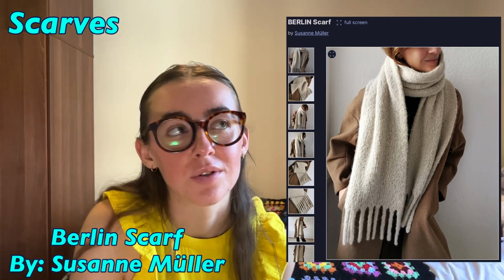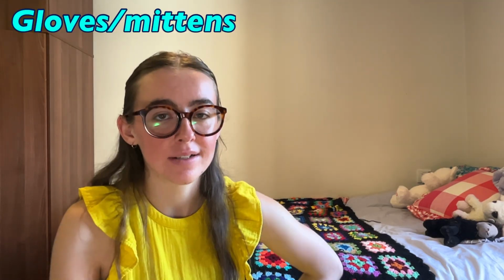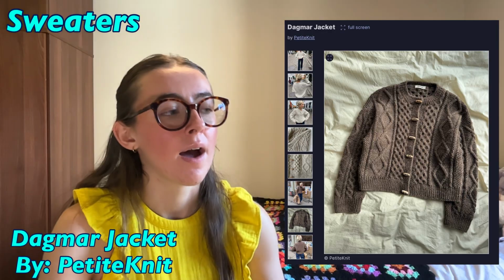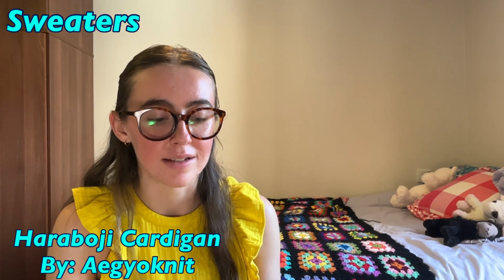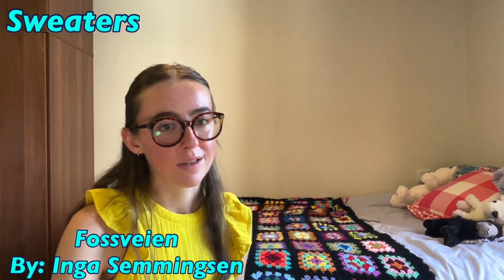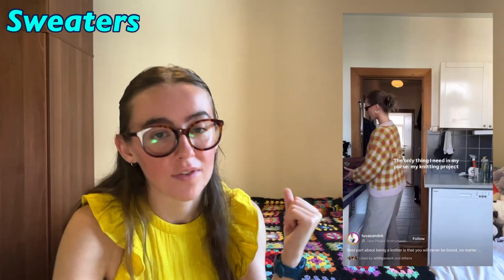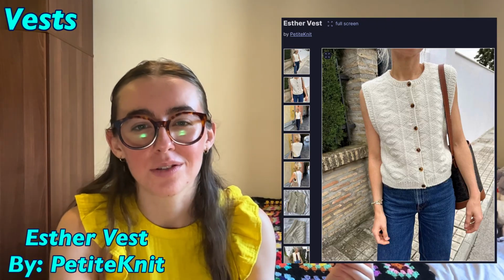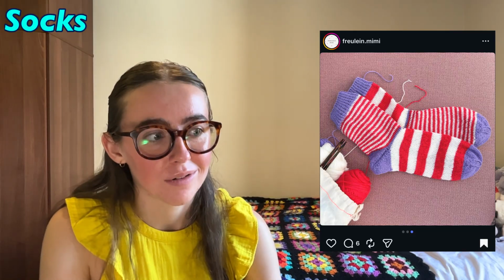Scrubs and Stitches Ep. 2 - Fall/Winter 2025 Knitting Plans and Inspiration 🍁❄️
🍂 Welcome back to Scrubs and Stitches! 🧶 I’m Sydney, a nursing student who swaps between scrubs and stitches. Here with my fall and winter knitting plans and inspiration!

In this episode, I’m sharing all the projects I’ve been dreaming up for the colder months Grab your favorite warm drink and a project to work on, and let’s get inspired for the season ahead. 🍁✨